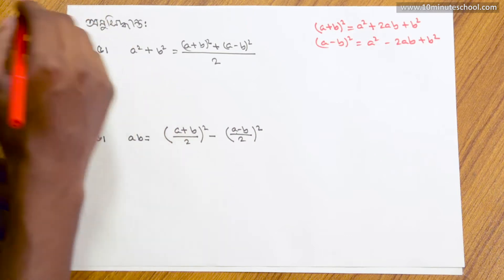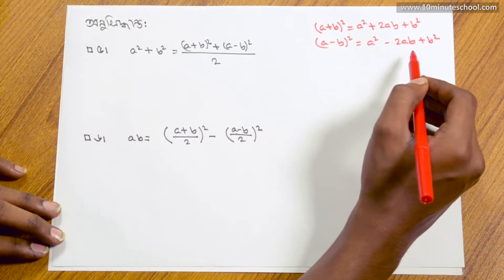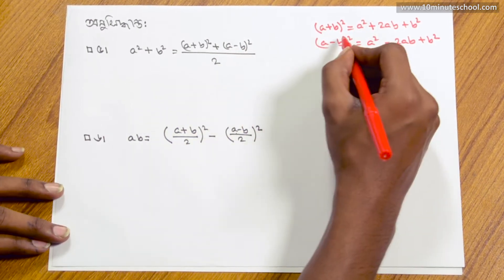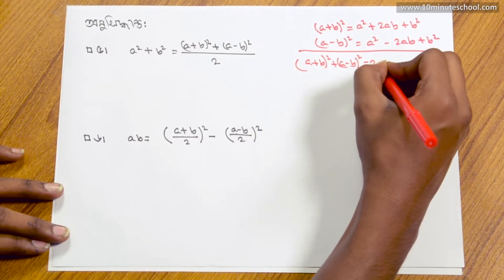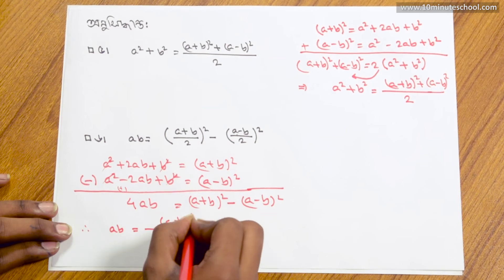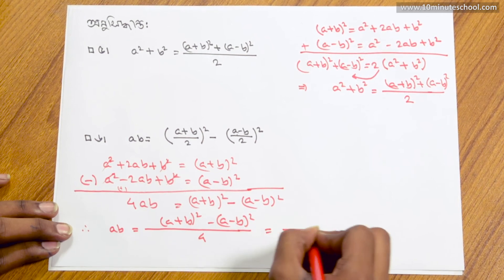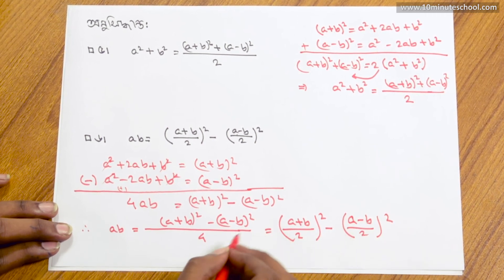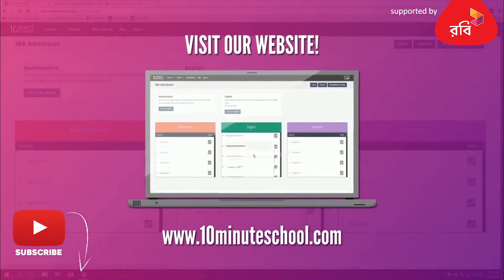০৩.০৪. অধ্যায় ৩ : বীজগাণিতিক রাশি - অনুসিদ্ধান্ত (৫, ৬) [SSC]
SSC
SSC 22 - শর্ট সিলেবাস টেস্ট পেপার সল্ভ কোর্স (Bangla, English, General Math, ICT):
SSC 22 - শর্ট সিলেবাস টেস্ট পেপার সল্ভ কোর্স (Physics, Chemistry, Biology, Higher Math): ➡️

Series: Algebraic Expression (বীজগাণিতিক রাশি)
Instructor: Towhidur Rahman Turag (Department of Naval Architecture and Marine Engineering, BUET)